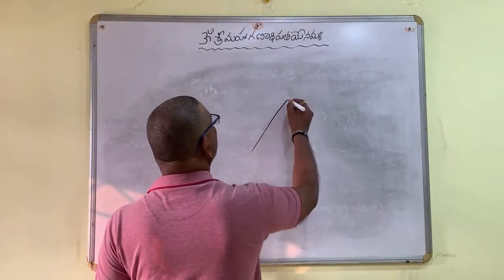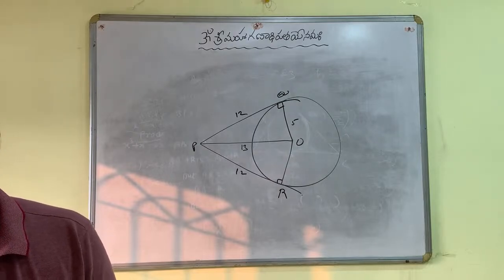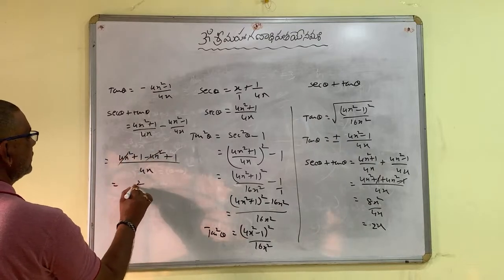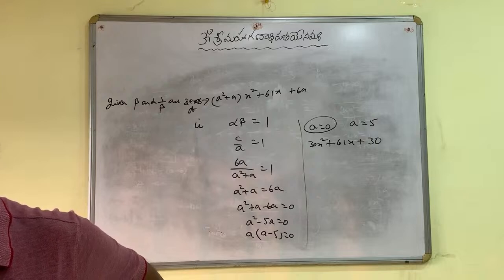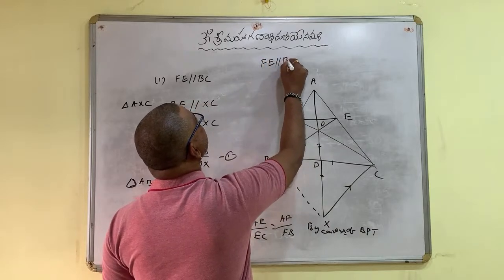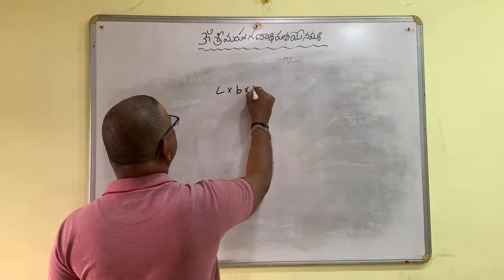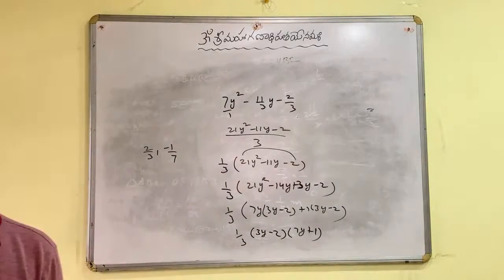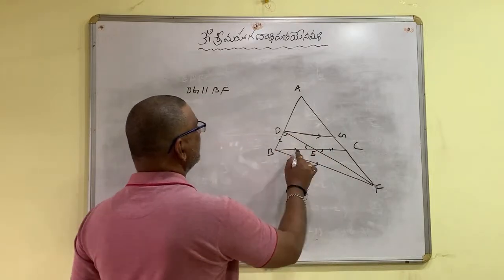Revision for board exams class 10 Live-14